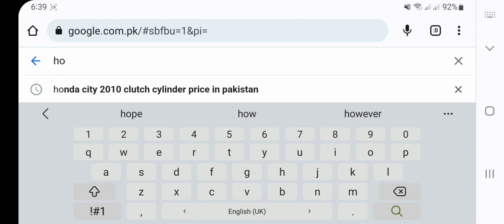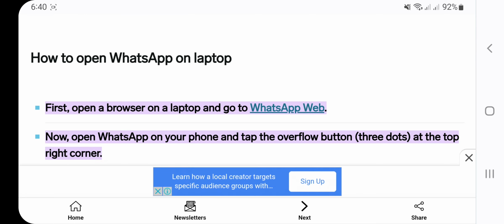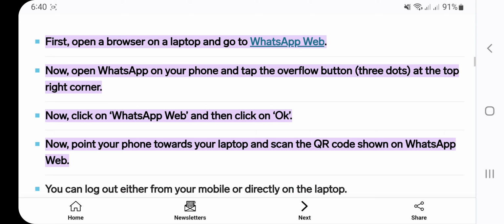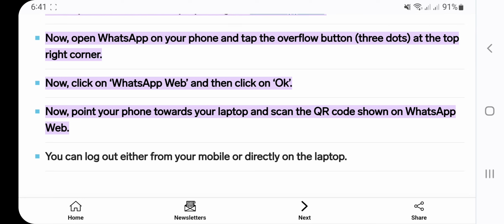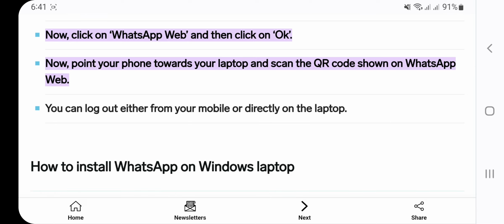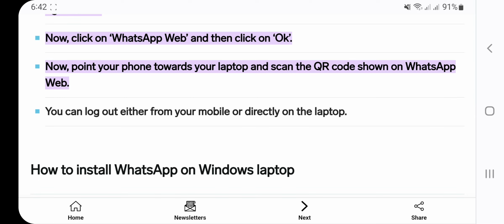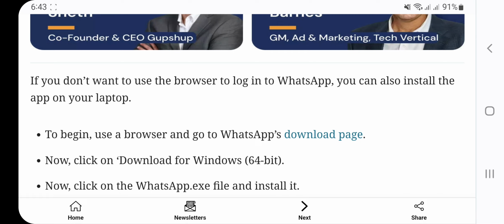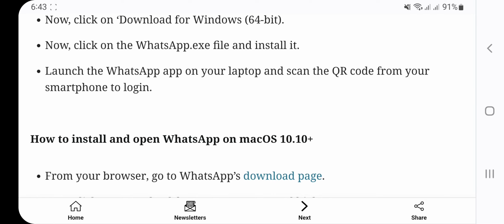how to use whatsapp on laptop easily without getting hassle